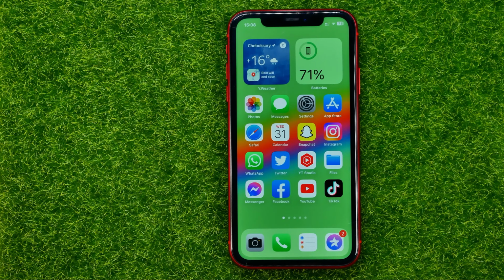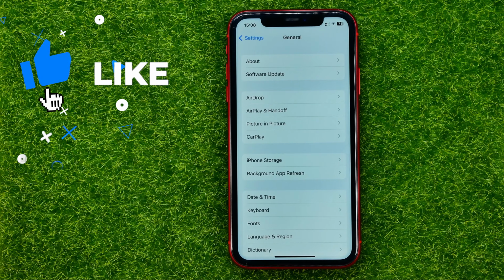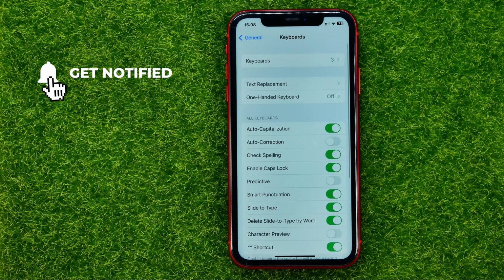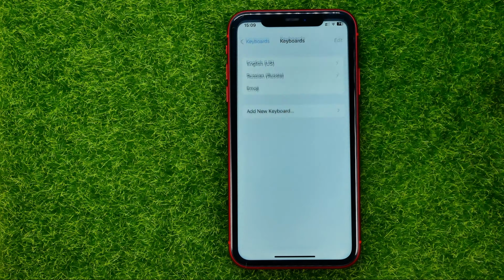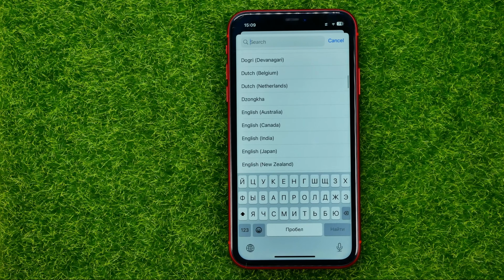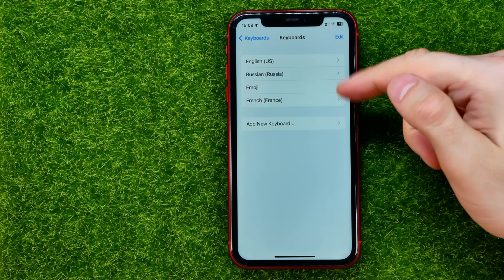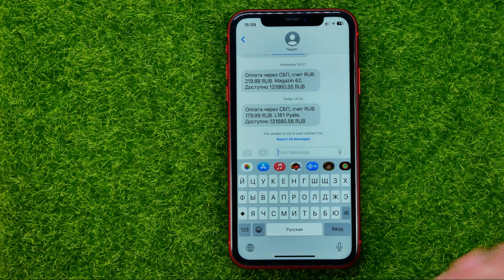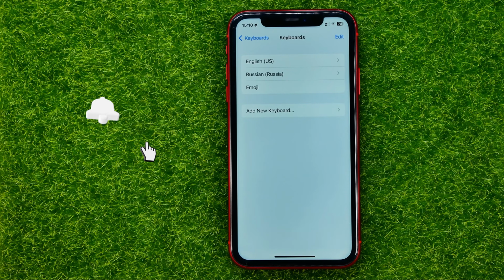How to Change iPhone Keyboard - Full Guide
If you are looking for a video about how to change iphone keyboard, here it is!
In this video I will show you how to change iphone keyboard language. Be sure to watch the video to the very end.
You will learn how to change iphone keyboard color. That's easy and simple to do from your phone.

00:00 - Intro
00:24 - How to change iphone keyboard